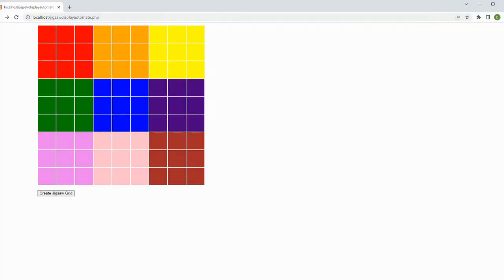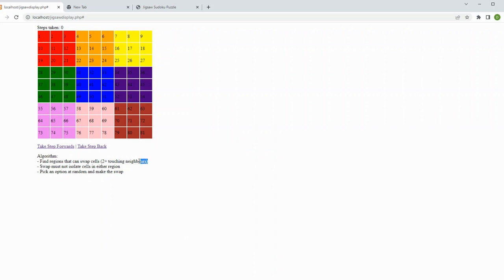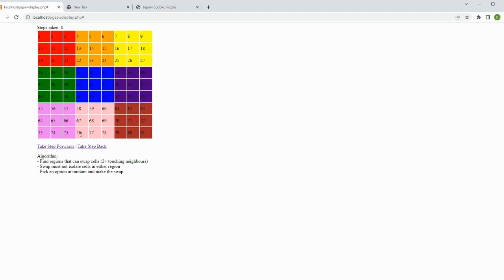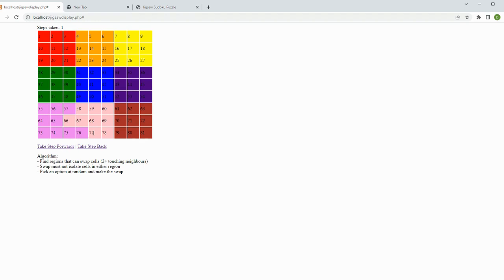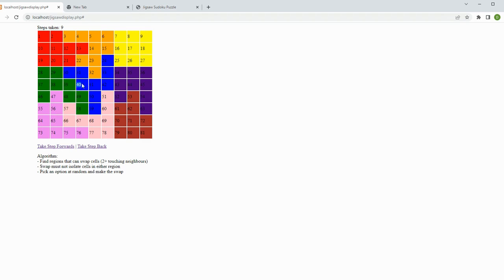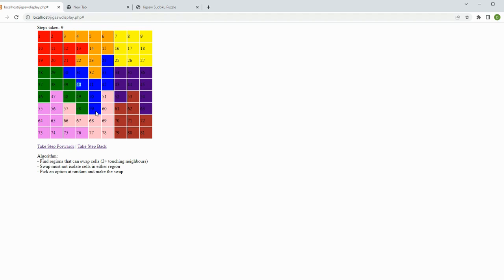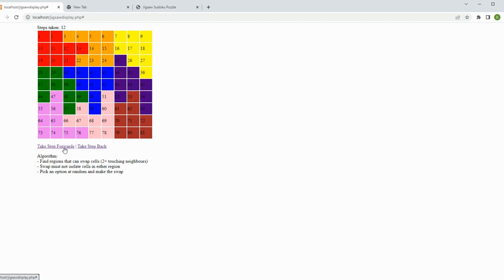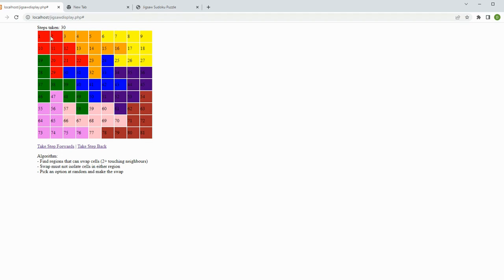Create Jigsaw Sudoku Grid Patterns: Algorithm Explained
In this video we illustrate a simple algorithm that can be used to create patterns for jigsaw sudoku grids. Once you have created your grid(s) you can then run the grid filler algorithm outlined in our video on filling sudoku grids to make your puzzle.